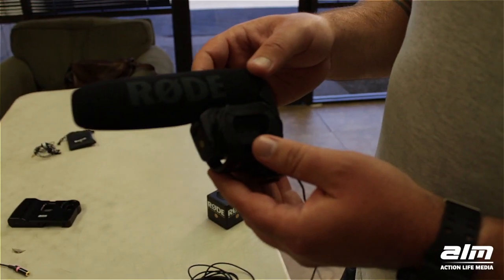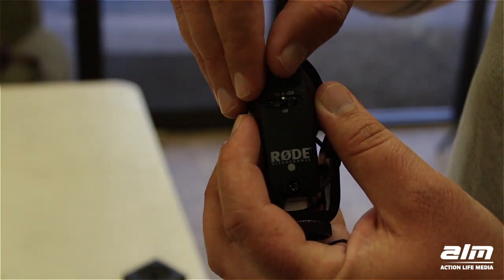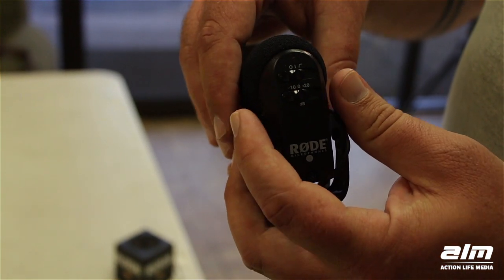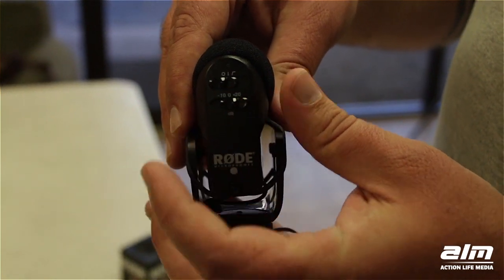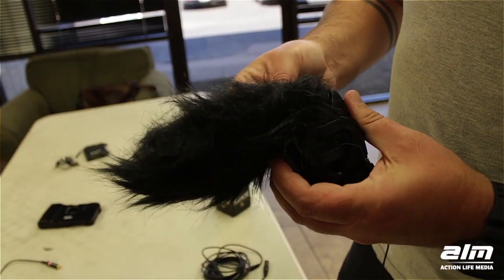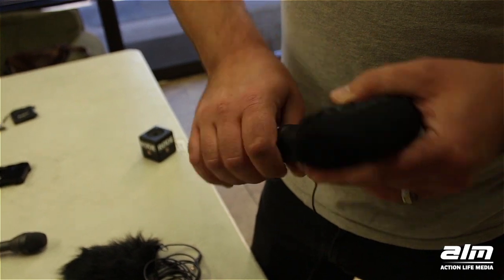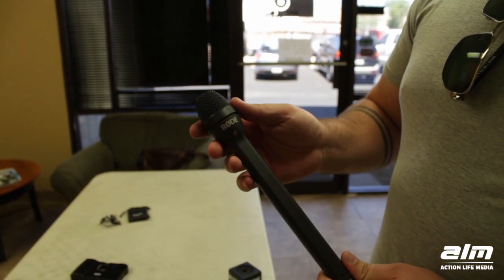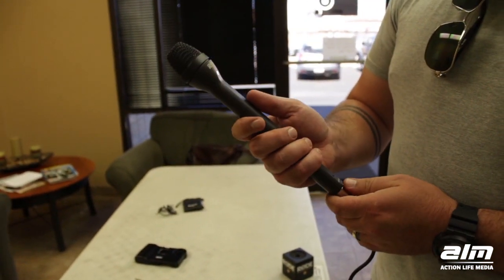ALM's RØDE Mic Getting Started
Great info from a RØDE representative on the VideoMic Pro and Reporter Mic. Perfect for mobile filmmaking and mobile journalism: